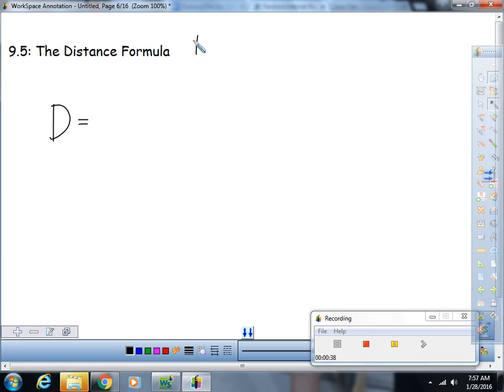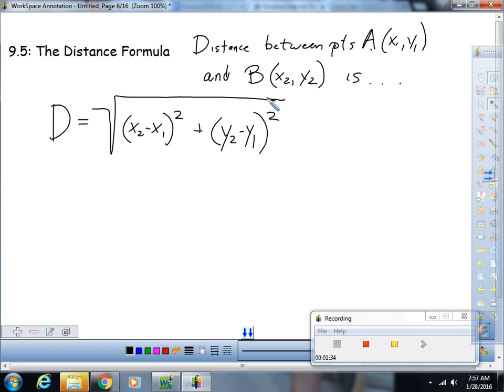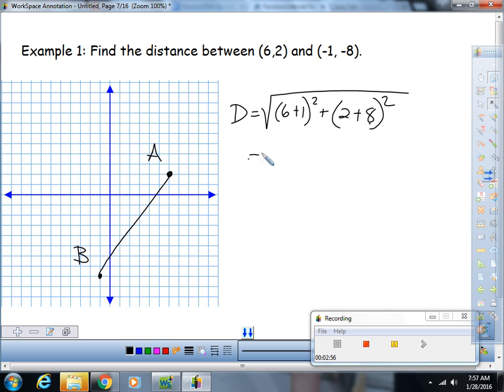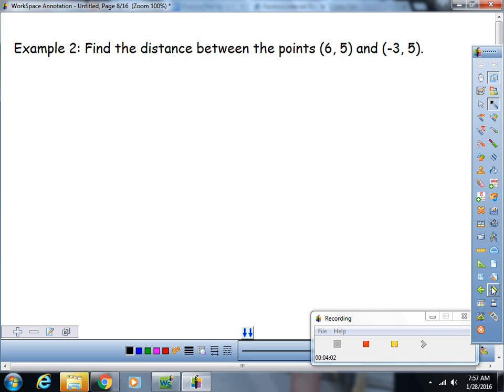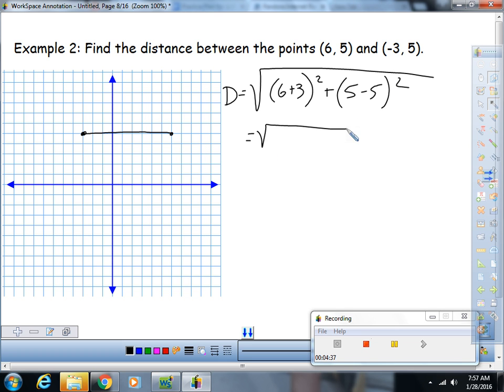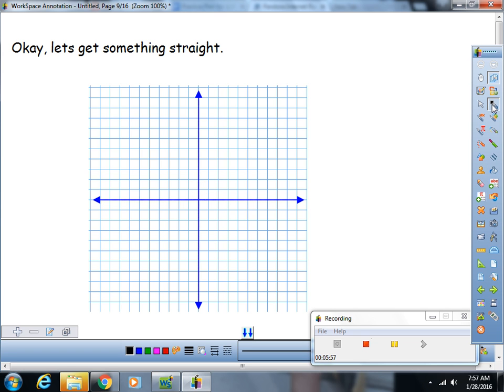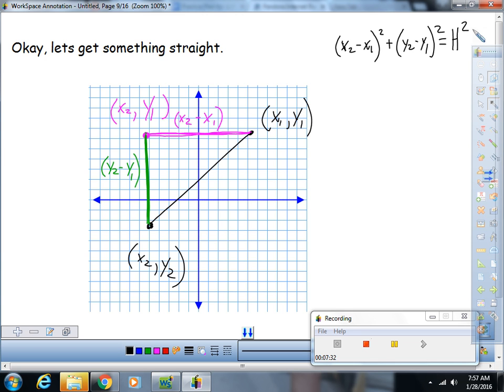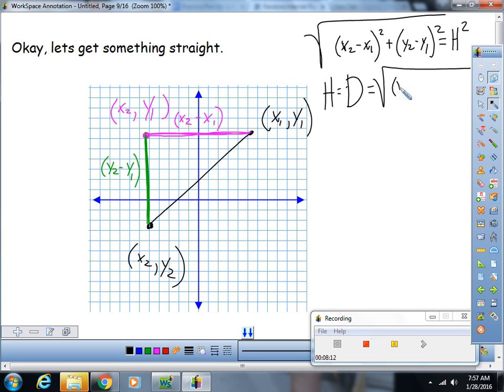dtc geo acc 9 5 notes